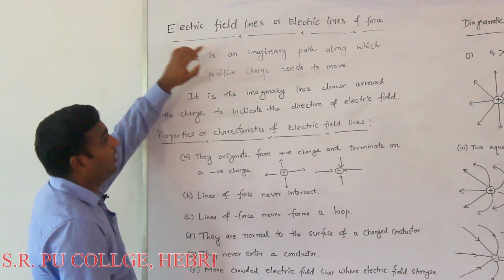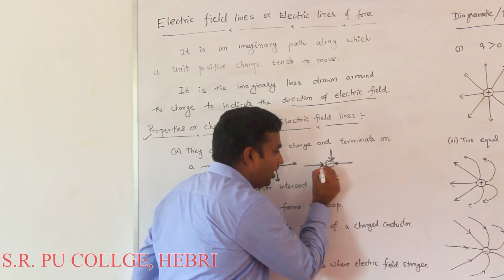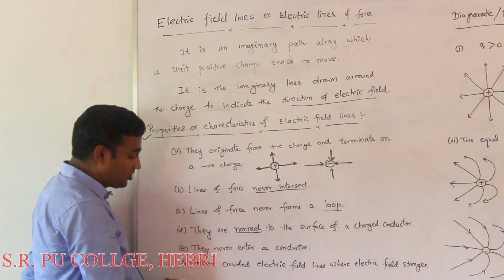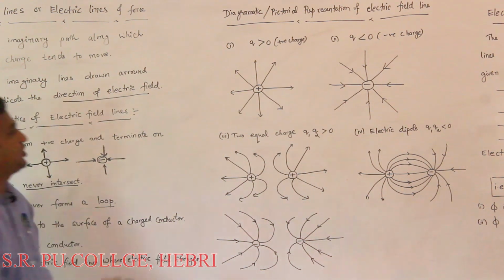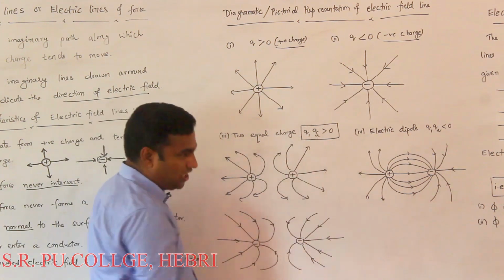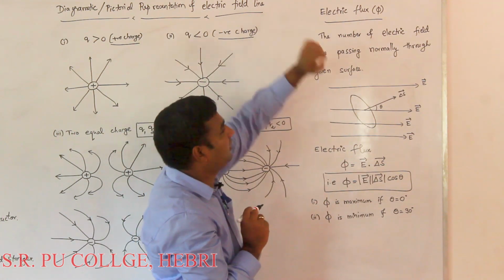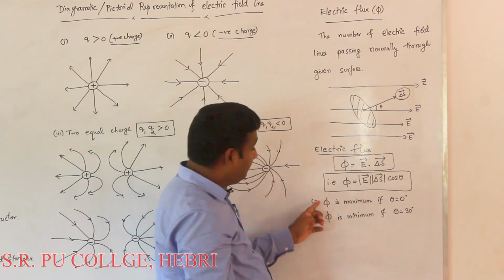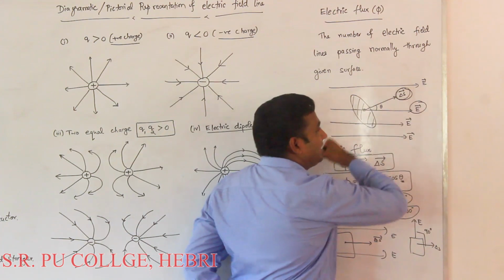II PUC PHYSICS- ELECTRIC CHARGES AND FIELD By Mr.Prashnath Lecturer in Physics part-3